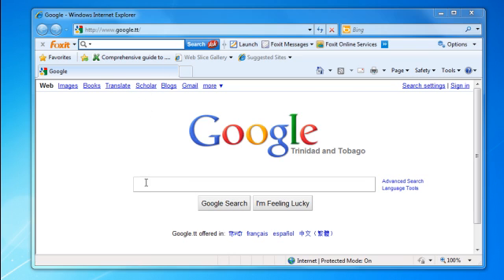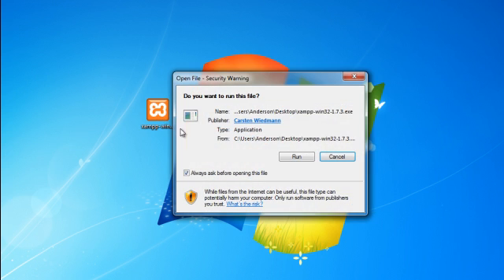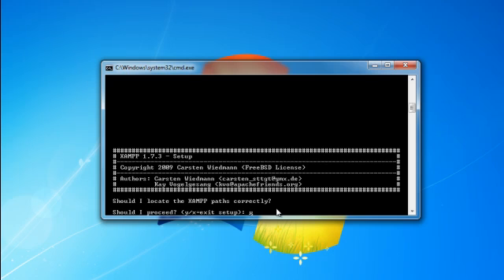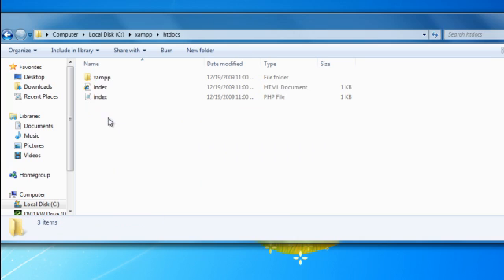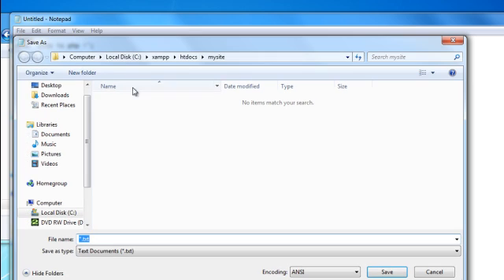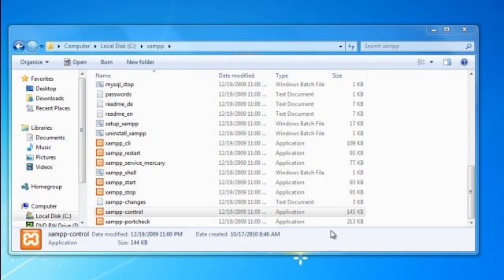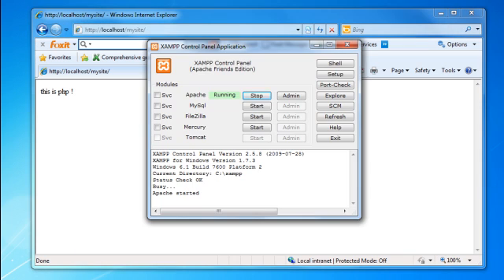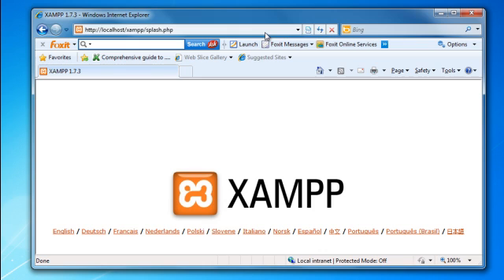How To Install XAMPP On Windows - Make Your Computer a Web Server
XAMPP is a free and open source cross-platform web server package, consisting mainly of the Apache HTTP Server, MySQL database, and interpreters for scripts written in the PHP and Perl programming languages.